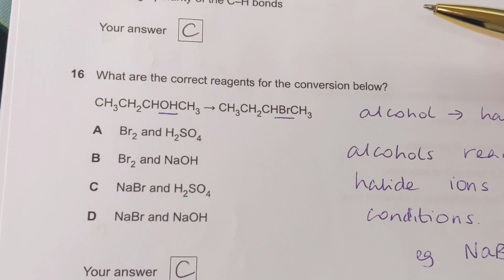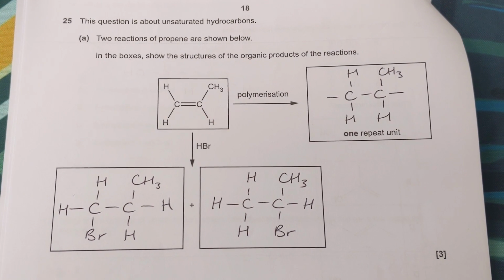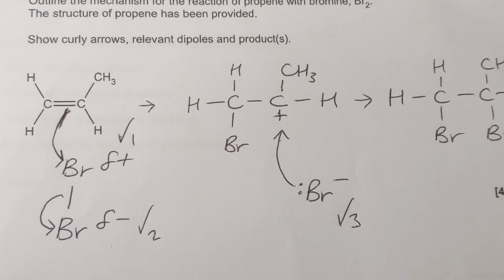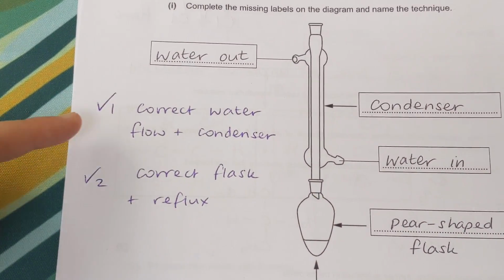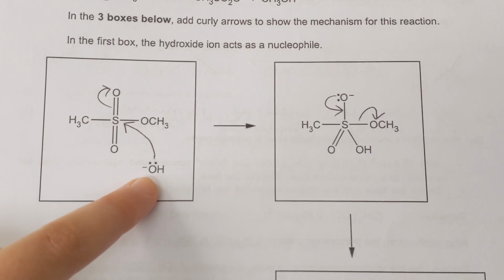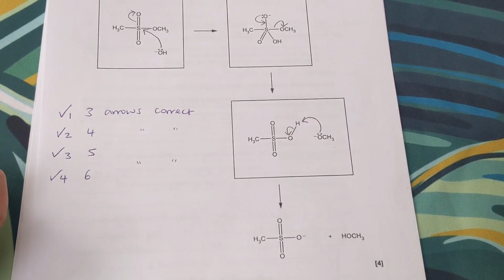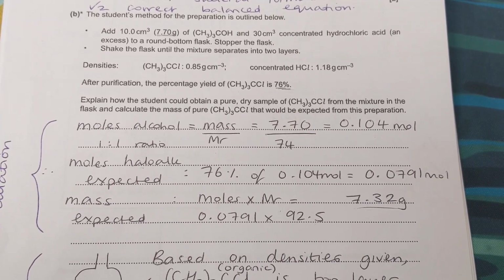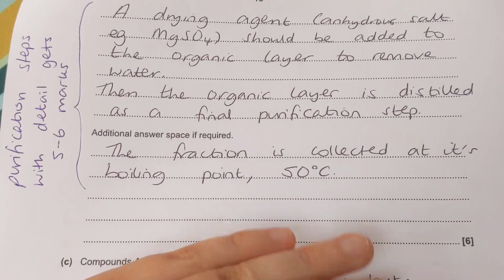Organic chemistry revision AS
This video is for those preparing for examinations and assumes background knowledge.
I recommend that you download and have a go at these questions using your textbook and class notes, then come back to the video to check, mark and correct your answers :)

NOTE - This resource was put together using past paper questions from different papers which are readily available for all to view on the OCR website, using past paper finder